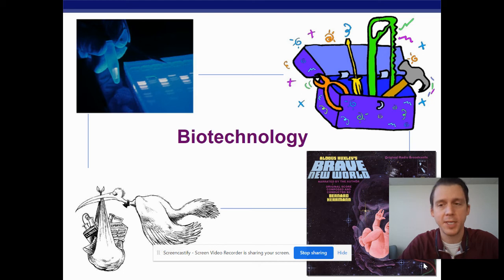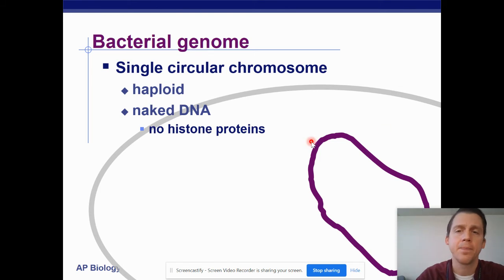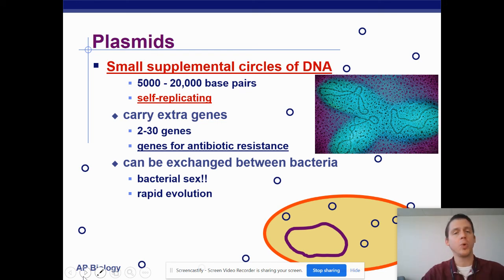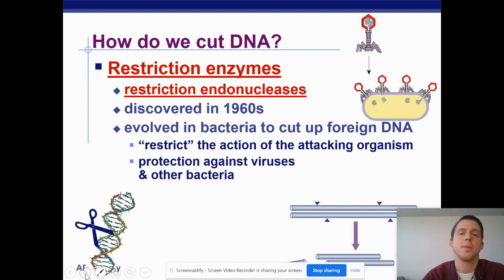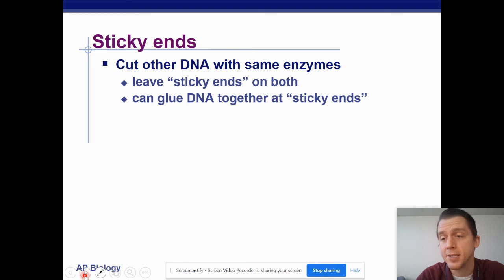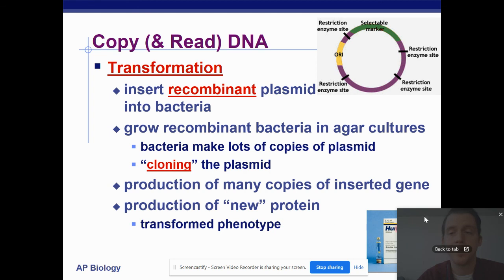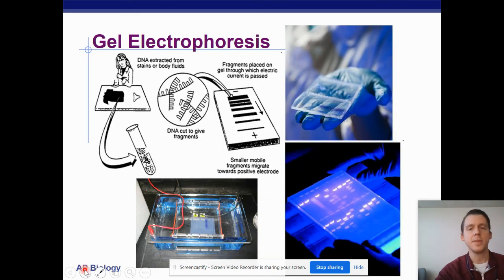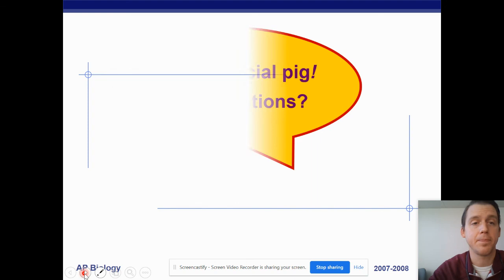Biotechnology - AP Bio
Biotechnology -- Restriction Enzymes, DNA Sequencing, DNA Fingerprinting, PCR